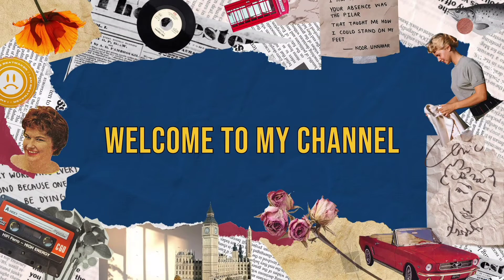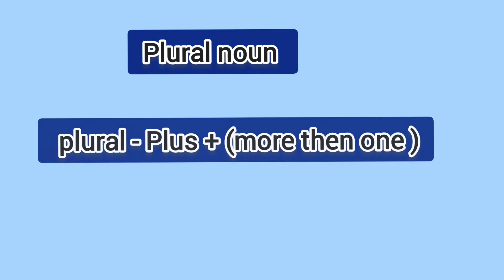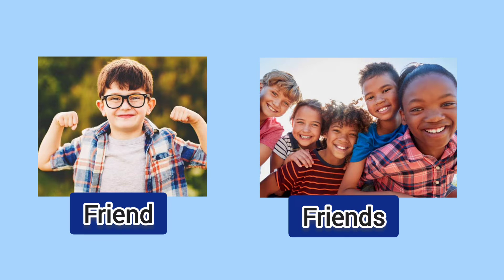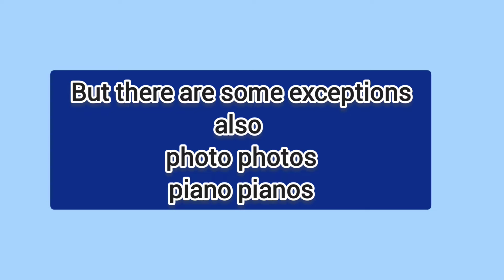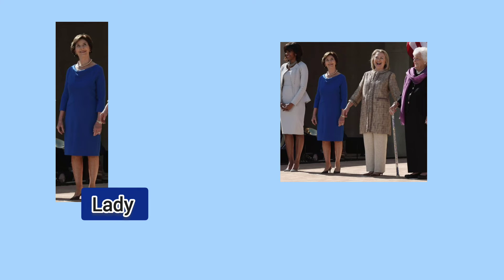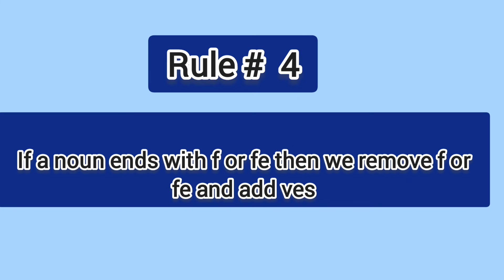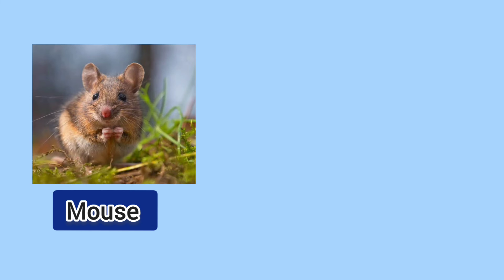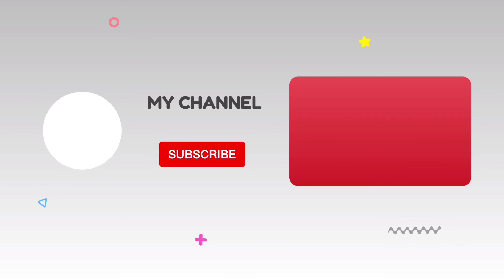Nouns - singular and plural / English grammar / class 3 / Olympiad prepration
In this video singular and plural nouns are explained in a very easy language with examples . How we can change a singular noun into plural noun is also explained . Tjis video is useful for class 1-4 students